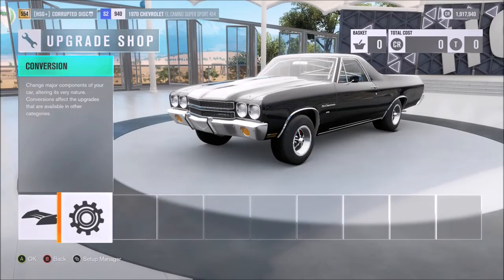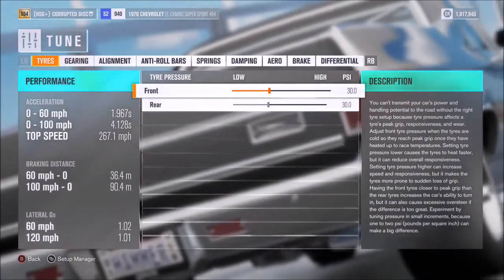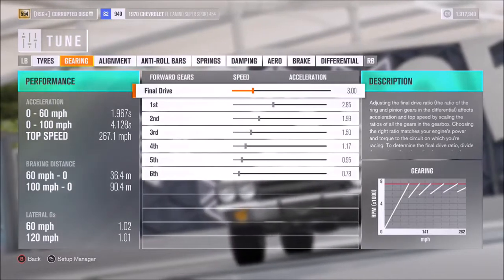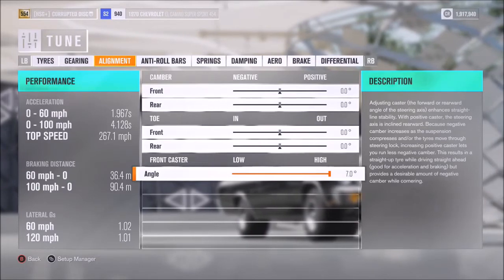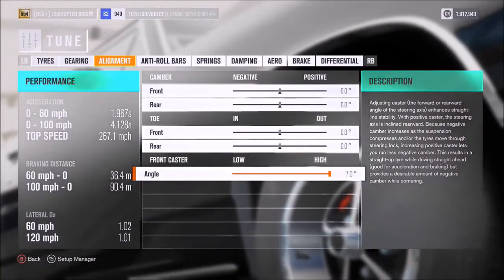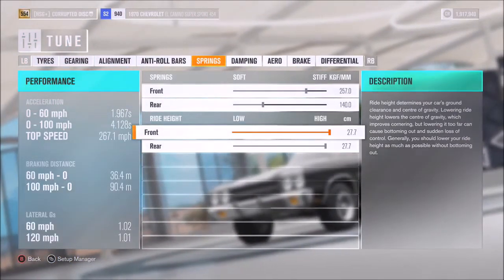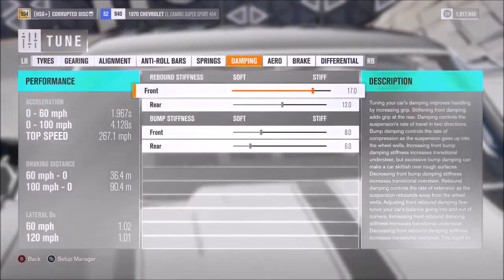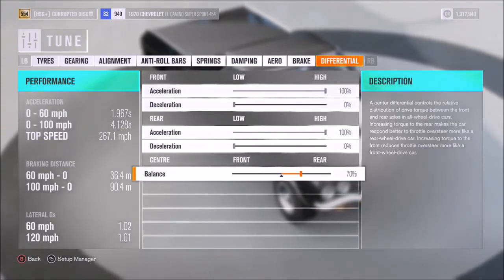Forza Horizon 3 : 265+ MPH Chevy El Camino Build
Another extreme speed build for Forza Horizon 3, this time for the practical and rapid Chevy El Camino...

Vine : Hammer Studios Gaming
Personal FB : mike.hamer.311
FightMe App : Hammer Studios Gaming
Google+ : Hammer Studios Gaming
PSN : CORRUPTED_DISC
XBL : CORRUPTED DISC
GTPlanet : CORRUPTEDDISC